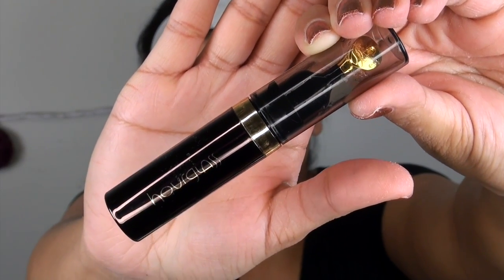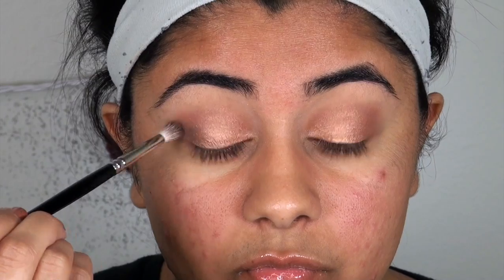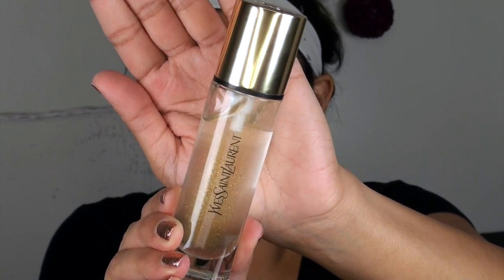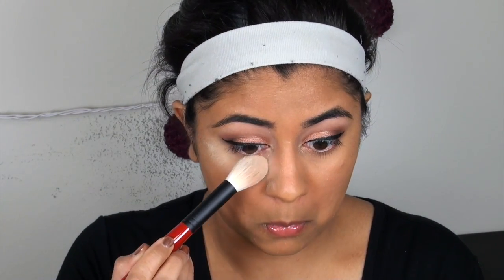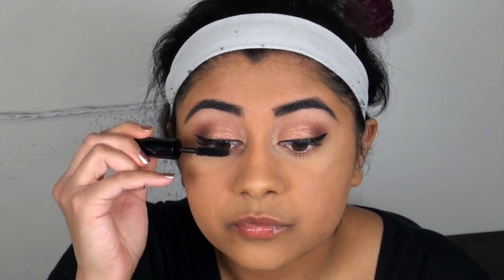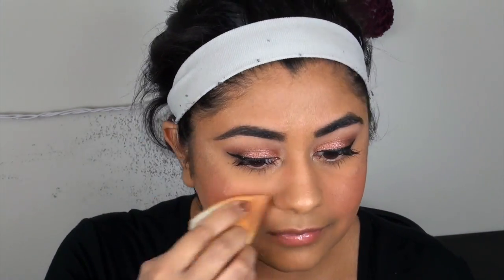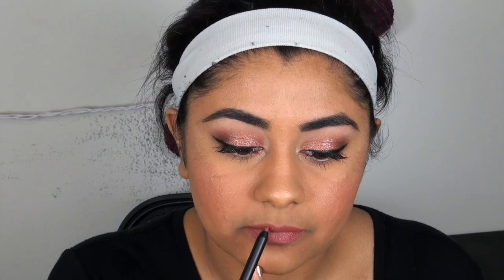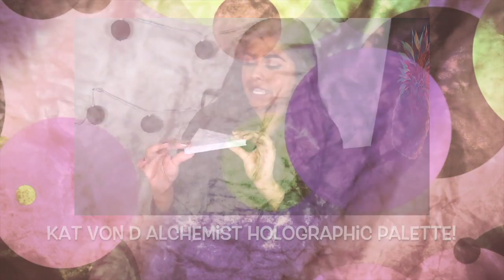INDIAN DAD & BROTHER VOICEOVER MAKEUP TUTORIAL!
Don’t forget to give this video a big THUMBS-UP for my amazing dad & brother!! :D

Click “SHOW MORE” for a full list of products used in the tutorial!

List of Products Used in the "Tutorial" (in order of appearance):
1. Hourglass No. 28 Lip Treatment Oil
2. Smashbox 24 Hour Photo Finish Shadow Primer
3. Laura Mercier Caviar Stick Eye Colour in Copper
4. Dose of Colors EyesCream Eyeshadow Palette
5. Looxi Beauty Highlighter in High Society
6. Poni Cosmetics Pegasus Liquid Liner
7. Urban Decay B6 Vitamin-Infused Complexion Prep Spray
8. Yves Saint Laurent Touche Eclat Blur Primer
9. Smashbox Photo Finish Pore Minimizing Primer
10. Milani Conceal + Perfect 2-in-1 Foundation + Concealer in Tan
11. Real Techniques Miracle Diamond Sponge
12. Tarte Shape Tape Contouring Concealer in Tan
13. Laura Mercier Translucent Loose Setting Powder
14. Anastasia Beverly Hills Brow Definer Pencil in Ebony
15. Anastasia Beverly Hills Clear Brow Gel
16. Chanel Eyelash Curler
17. Bobbi Brown Smokey Eye Mascara
18. Peripera Wholly Deep Jewel Pot in Be Trendy
19. Looxi Beauty Highlighter in High Society
20. Wet ’n Wild ColorIcon Blush in Mellow Wine
21. Kylie Cosmetics Lip Kit in Kirsten (removed)
22. Nars Velvet Lip Liner in Mirihi Island Beach
23. OFRA Liquid Lipstick in Mocha

What I'm Wearing:
Makeup: Everything shown in the video! ;)
Nails: Cirque Colors Halcyon

FTC: I purchased everything mentioned in this video with my own money. All opinions are my own (or actually, my dad’s & brother’s)!